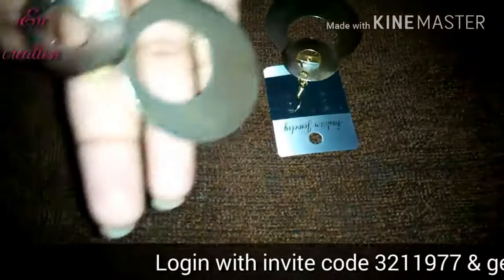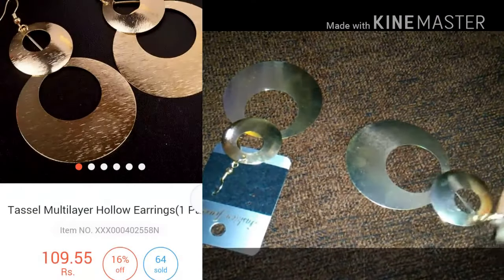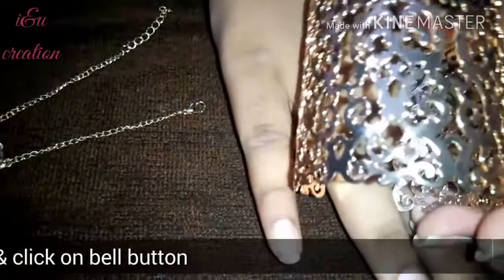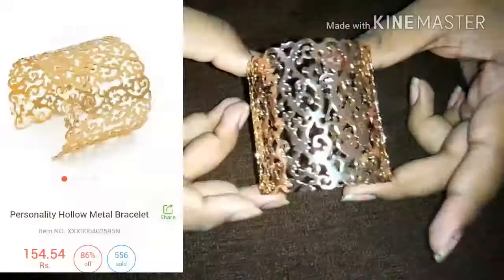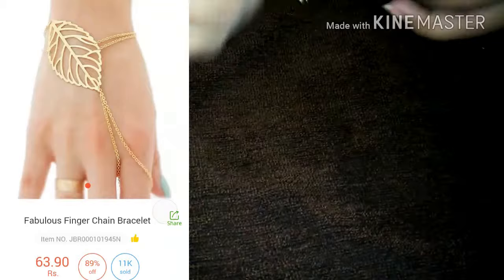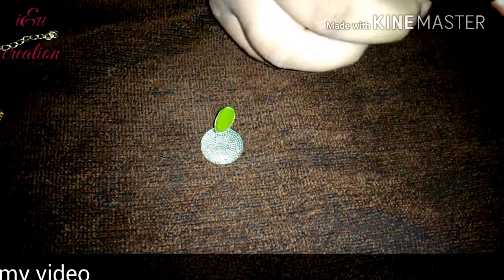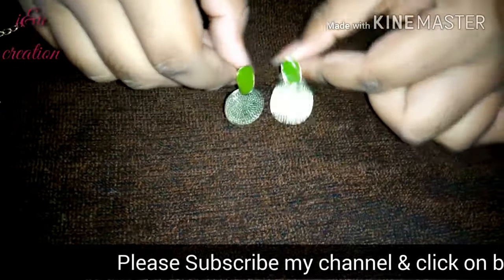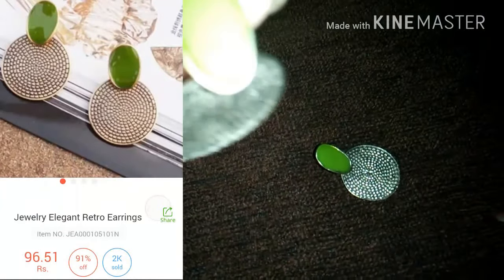Jewellery shopping| Club Factory App| I & U Creation | discount coupon code 3211977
This is not sponsored video. I purchased affordable items from Club Factory App. I hope u enjoy my shopping.

INVITATION COUPON CODE - 3211977 (U'll get club factory coupons worth rs. 395 or more.)

if you want to know how to install app and get coupons then please check this video-

Thanks
I & U Creation
Iandu creation